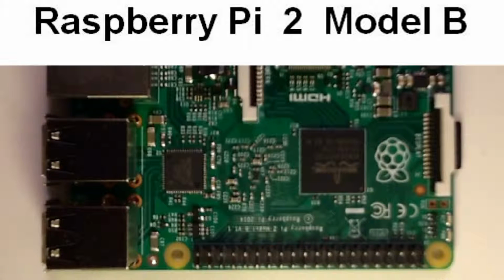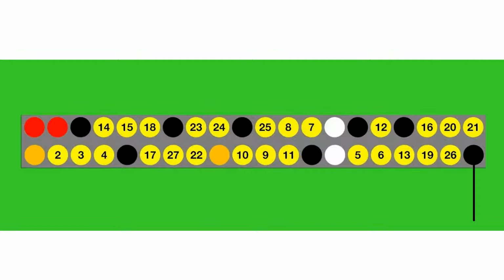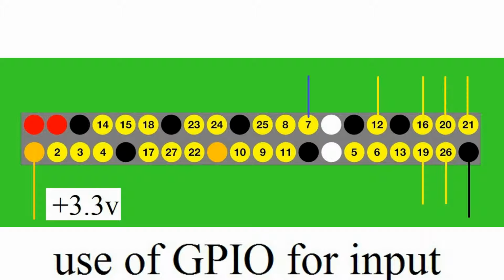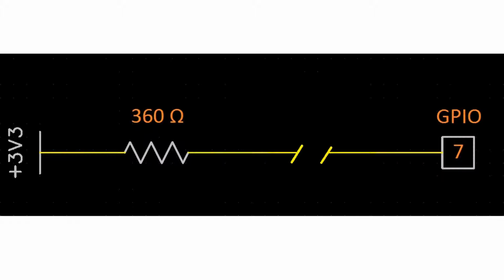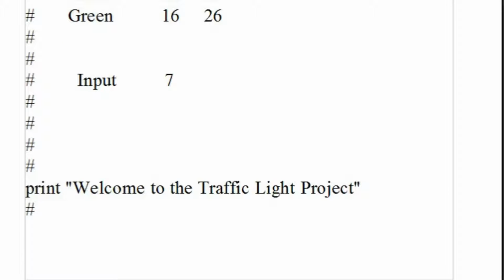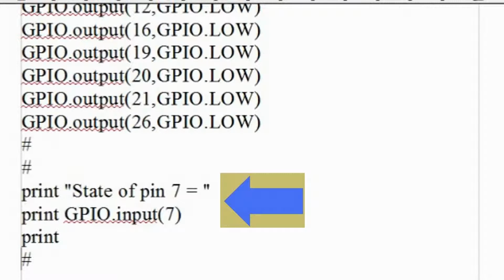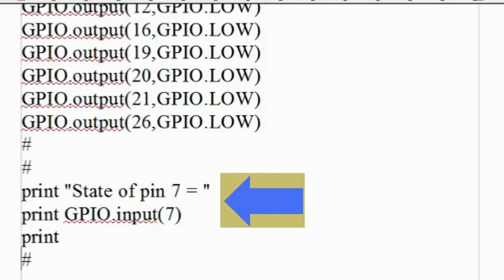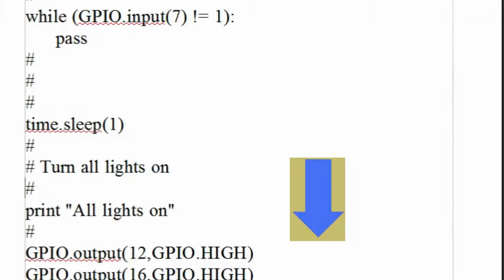Raspberry Pi GPIO input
A description of the process to receive input to the Raspberry Pi GPIO